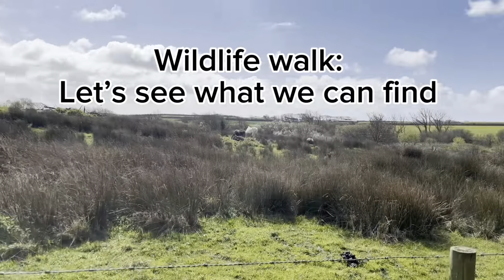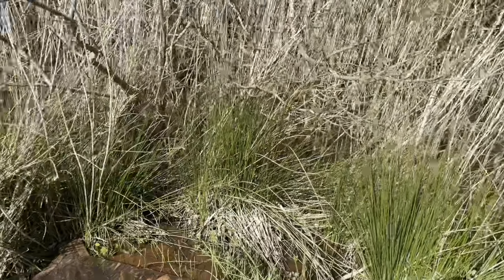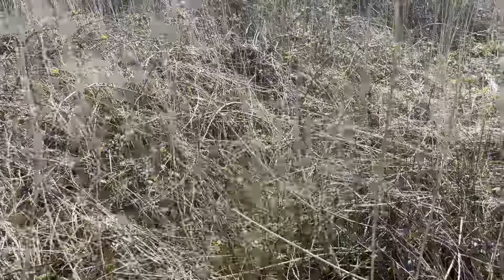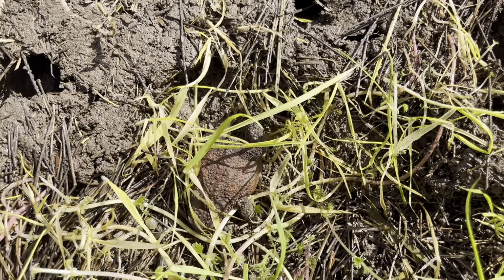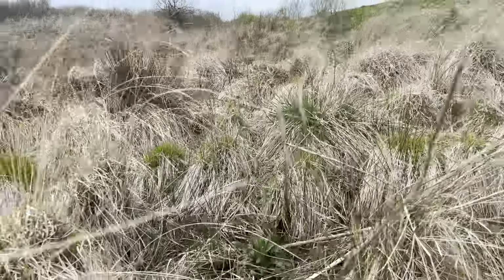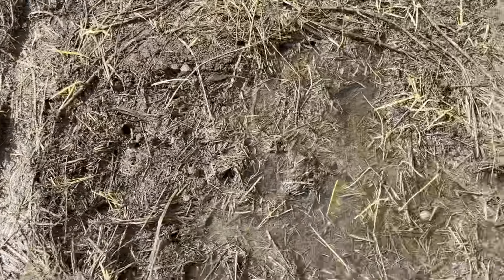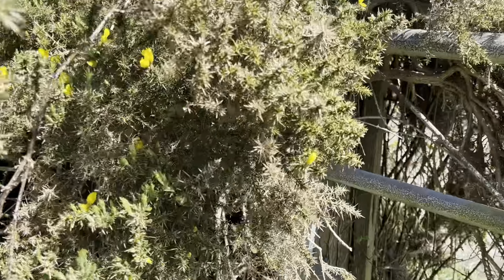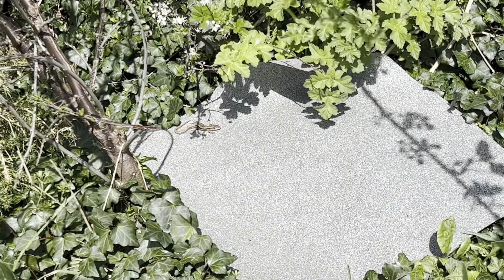Wildlife walks: Lets see what we can find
In the second wildlife walks video I take a little walk around the farm on my lunch break.
The weather was pretty poor but we bump into a few reptiles and amphibians along the way